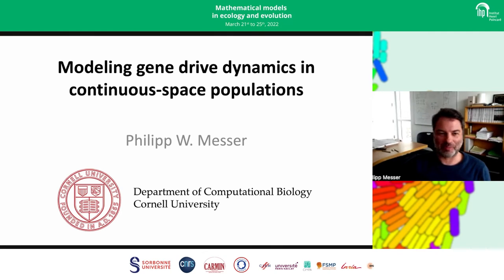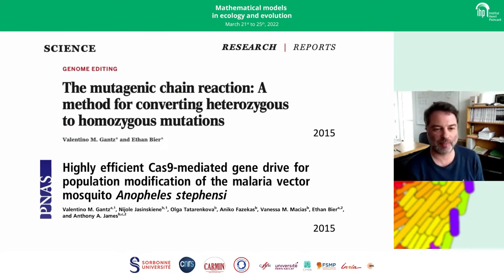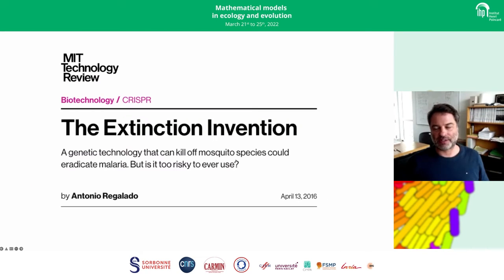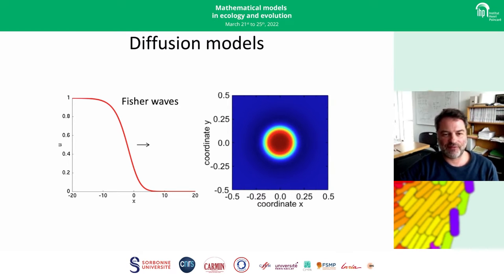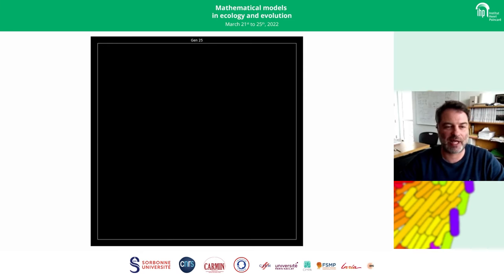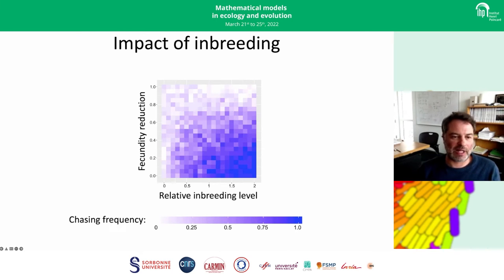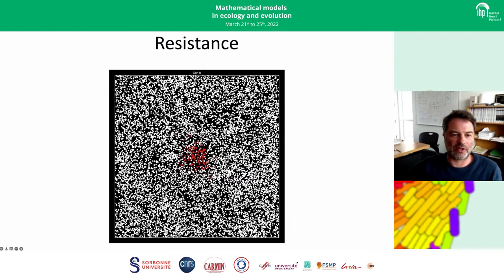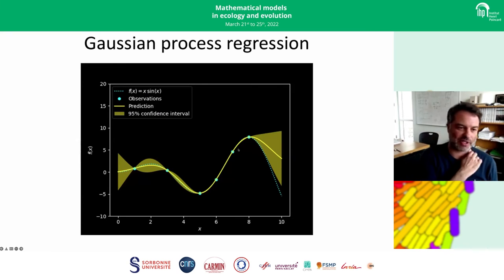Modeling gene drive dynamics in continuous-space populations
By Philipp Messer (Cornell U.)
Abstract: Rapid evolutionary processes can produce drastically different outcomes when studied in well-mixed populations as compared to spatially explicit models. Such differences could be particularly relevant for so-called gene drives, which can be engineered to spread genetic modi˝cations through a population in just a few generations to induce population collapse. While laboratory experiments in mosquitoes and modeling in panmictic popula-tions have shown that a gene drive can rapidly eliminate a population, it remains unclear if these results translate to natural environments where individuals inhabit a larger conti-nuous landscape. In this talk, I will present our recent work on modeling the dynamics of gene drives in spatially continuous populations. I will show that the release of a suppres-sion drive should often result in what we term chasing dynamics, in which wild-type individuals recolonize areas where the drive has locally eliminated the population. Despite the drive subsequently reconquering these areas, complete population suppression often fails to occur or is substantially delayed. This increases the likelihood that the drive is lost or that resistance evolves. Our results demonstrate that the population dynamics of suppression gene drives are determined by a complex interplay of genetic and ecological factors, highlighting the need for realistic spatial modeling to predict the outcome of drive releases in natural populations.